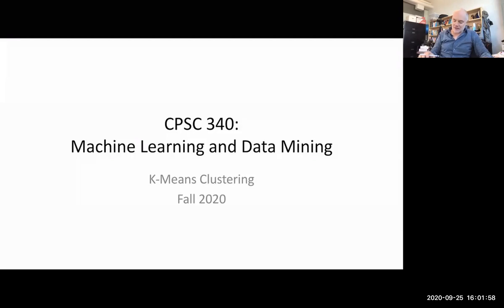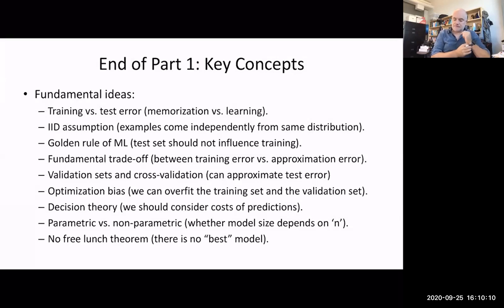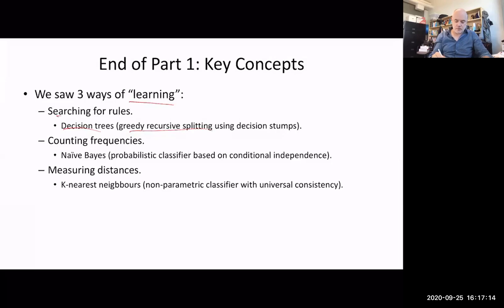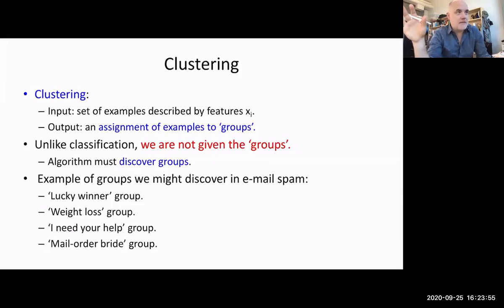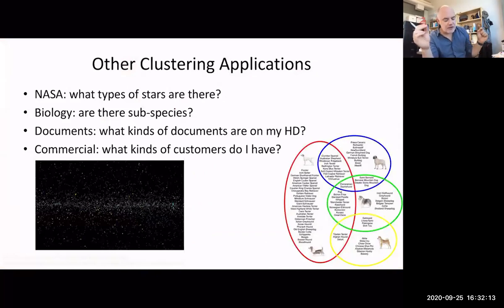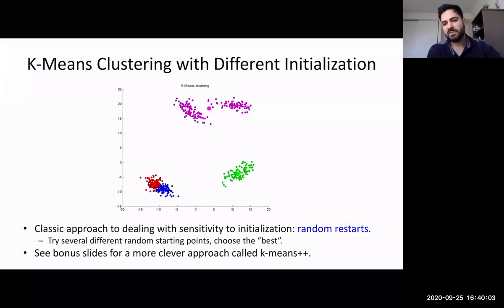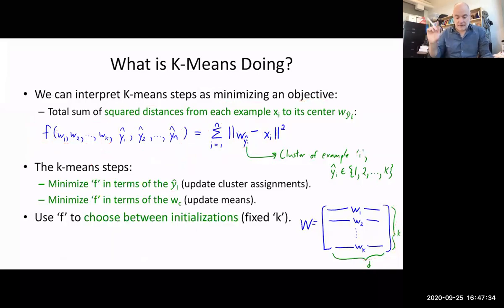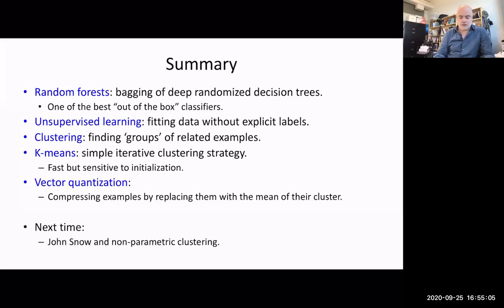Lecture 8 - 25 Sep - CPSC 340 2020W Machine Learning and Data Mining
Clustering, K-means clustering (demo), K-Means++